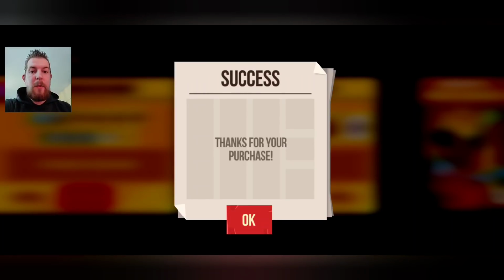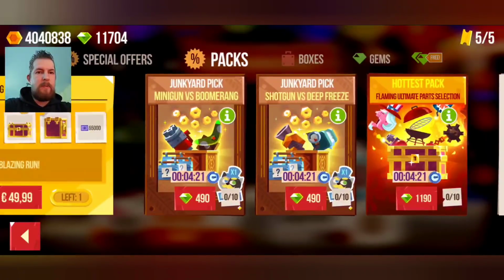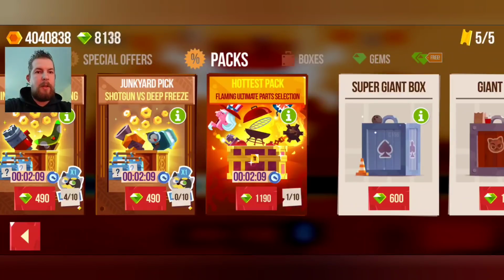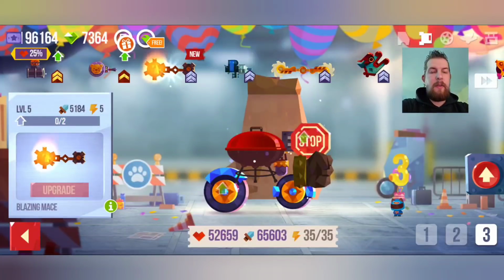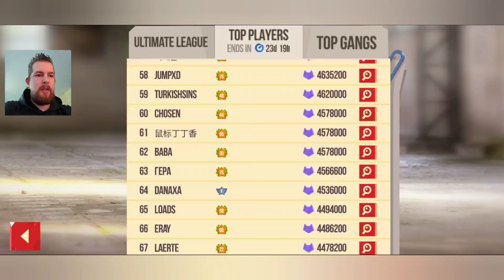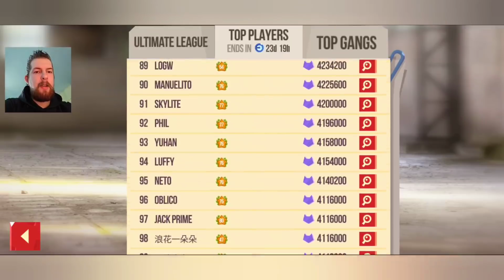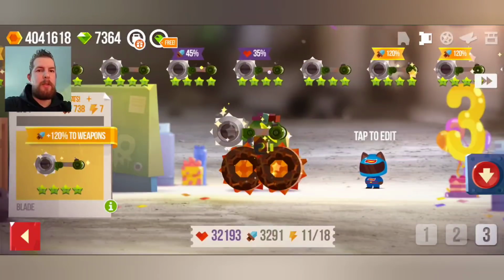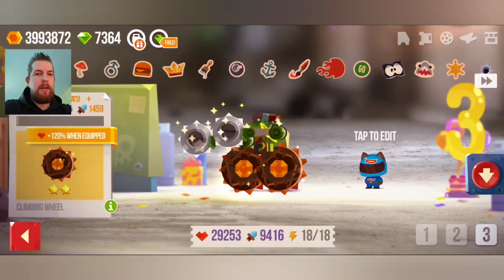END OF SCRAP RUN! NEW PARTS IN ACTION AND UPGRADING! | C.A.T.S.: Crash Arena Turbo Stars #393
FlameThrower level 13!? Yes it happened!

00:00 Titan Slayer - Echelon
01:38 Titan Slayer - Galaxies Chaos
04:22 Michael Maas - Infinity
06:58 Colossal Trailer Music - Cryogenesis
10:12 Colossal Trailer Music - Chronos
12:38 Colossal Trailer Music - Parallel Proximity
16:03 Titan Slayer - Renegade
19:00 Sonic Symphony - Saviour of Mankind

C.A.T.S. Mobile Android Version.